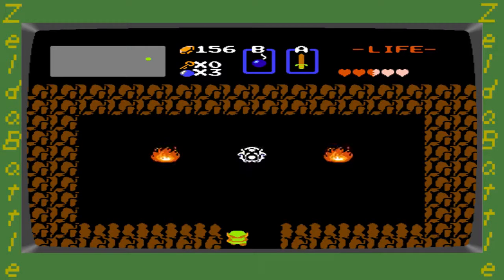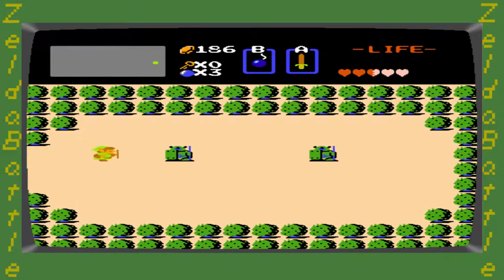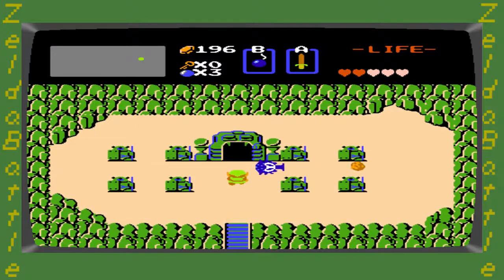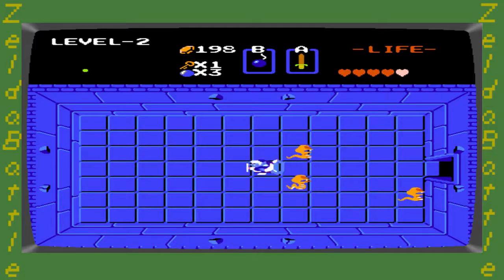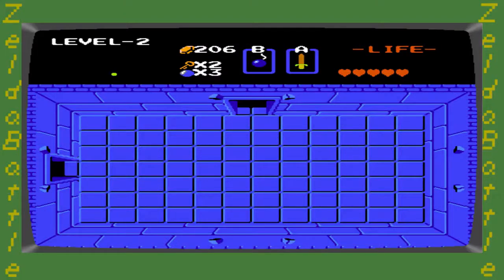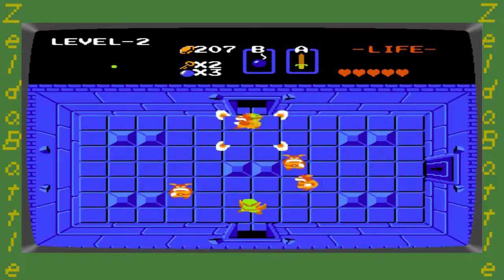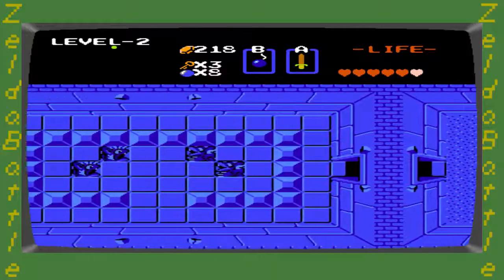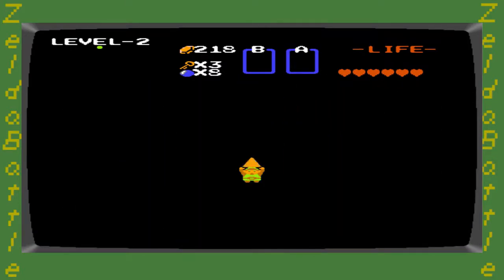Back at it again| Legend of Zelda - Part 1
I give up. After 80 deaths time to let my brother have the controller. Watch us play Zelda beating dungeons crazy fast